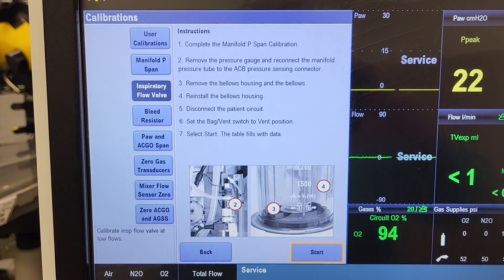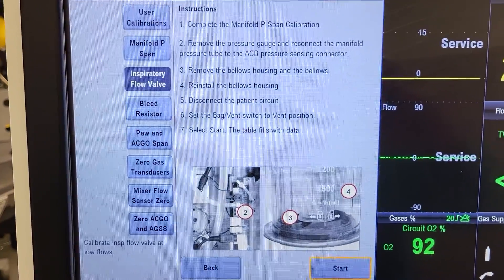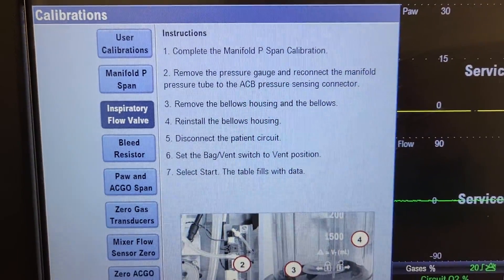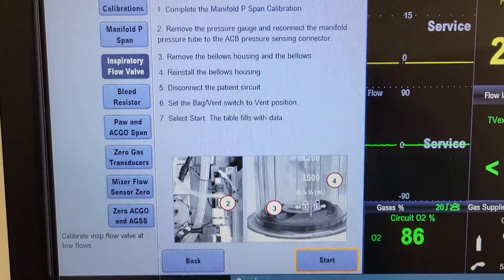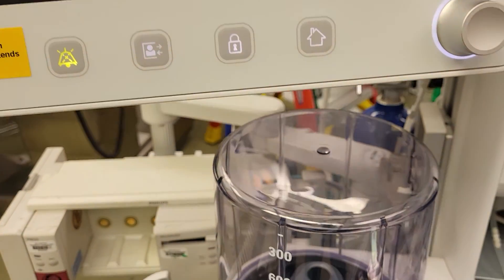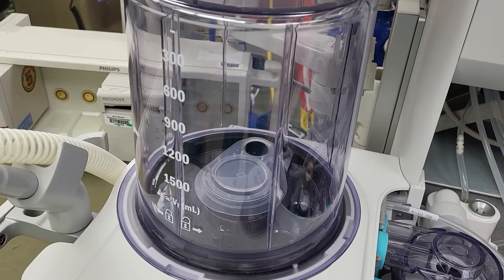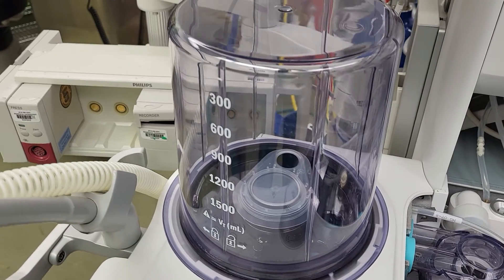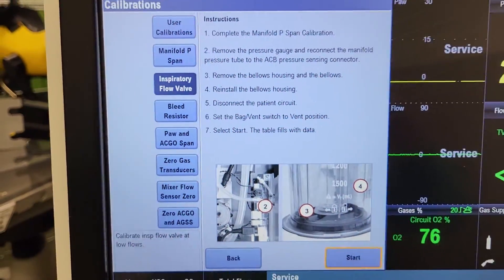GE Carestation 650 Inspiratory Flow Valve Calibration Setup Step 1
Annual PM Calibrations, Inspiratory Flow Valve Calibration (5.6.2) Setup Step 1.  Do not perform this calibration unless you have been factory trained to do so by GE Healthcare on the GE Carestation 600 Series Anesthesia Machine.  Thank You